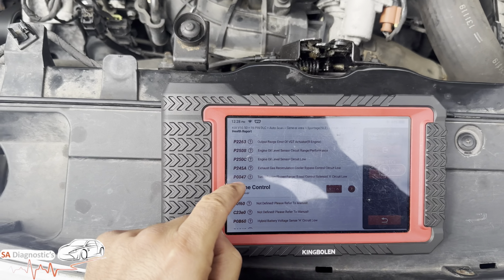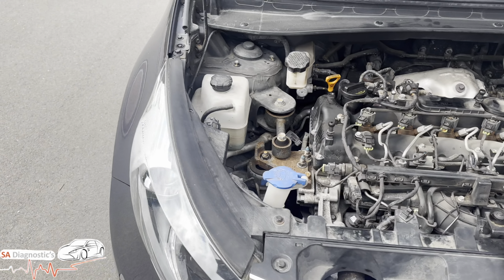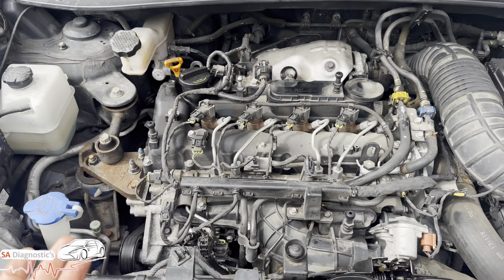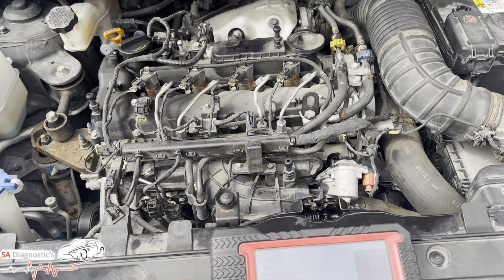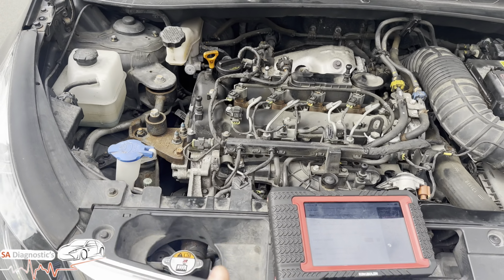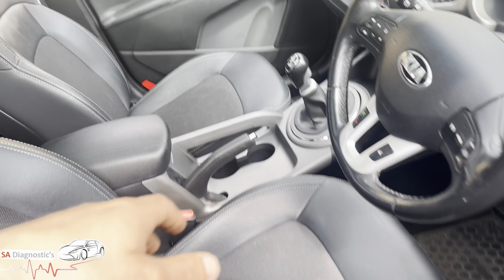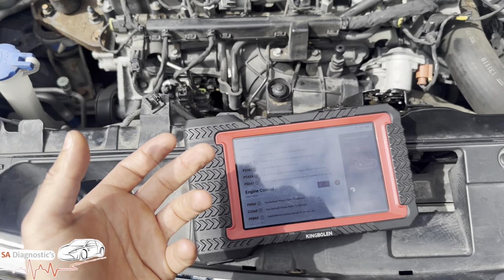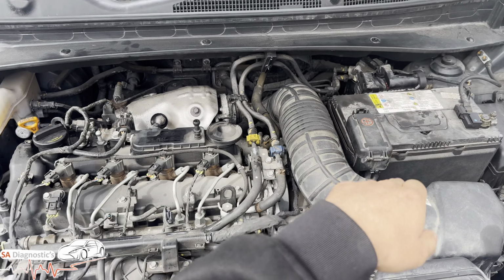Kia / Hyundai Diesel P245A EGR Exhaust Gas Recirculation Cooler Bypass Control Circuit - How To Fix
Kia / Hyundai P245A EGR Exhaust Gas Recirculation Cooler Bypass Control Circuit - How To Fix